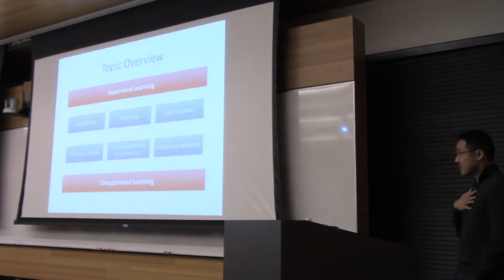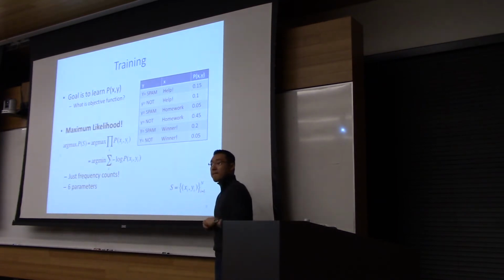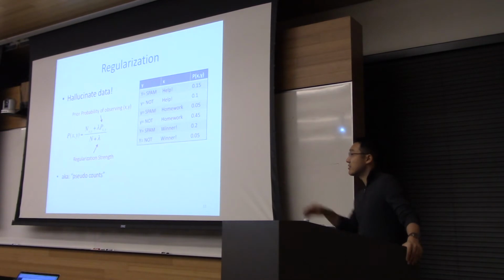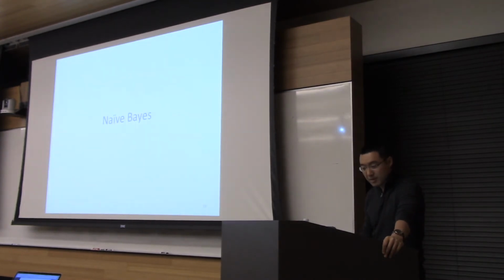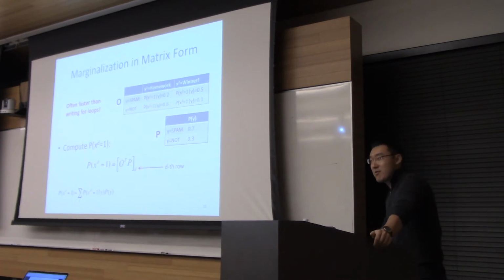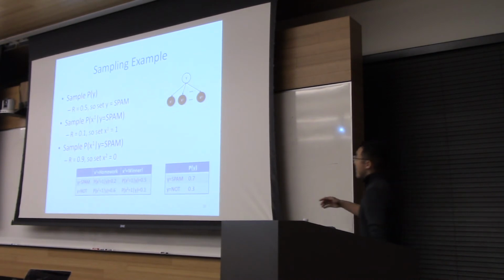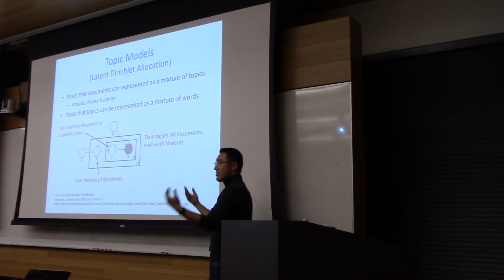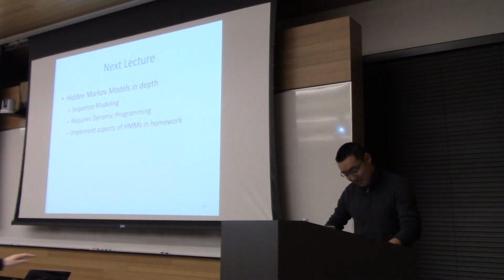Lecture 14 (CS 155 Winter 2018)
Probabilistic Models